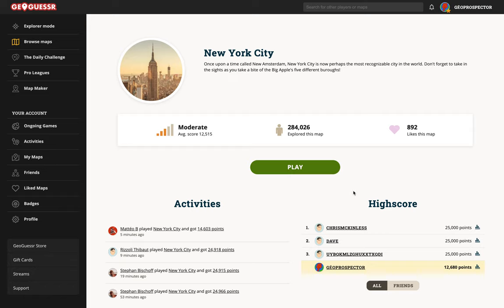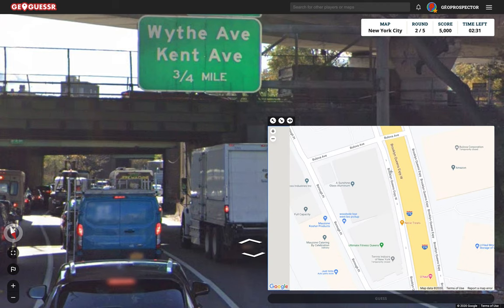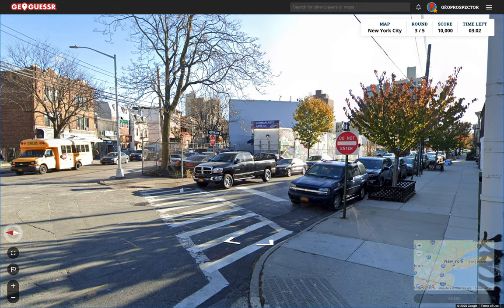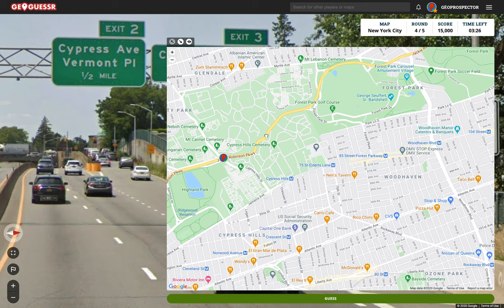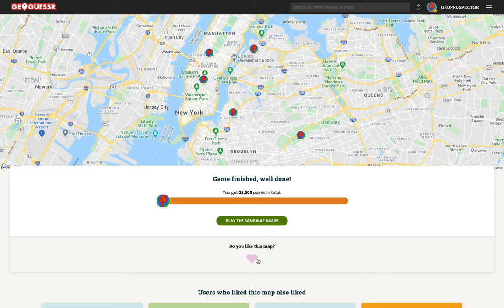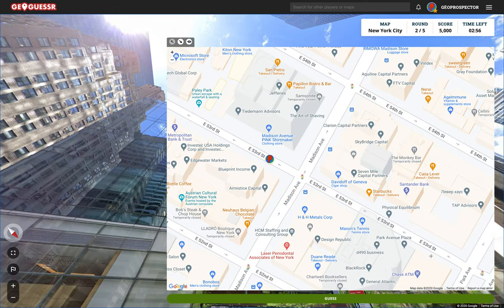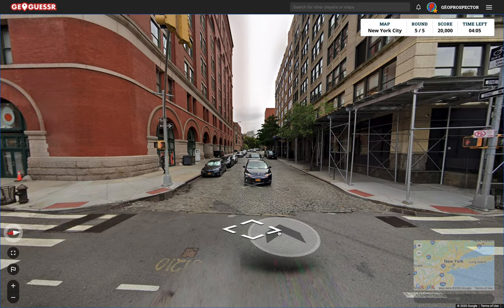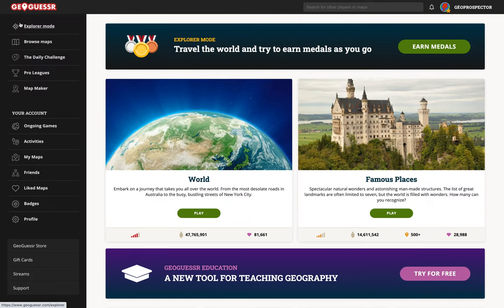Trying (and failing) to explore NEW YORK CITY!!!